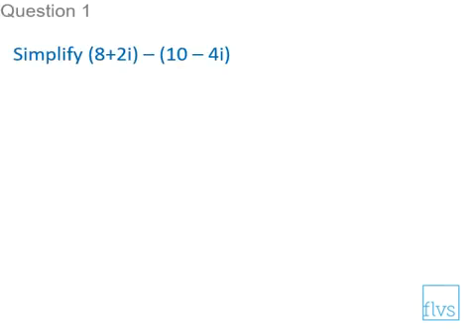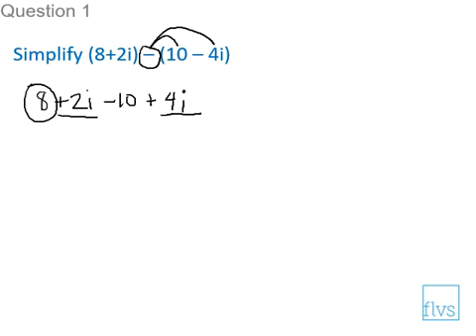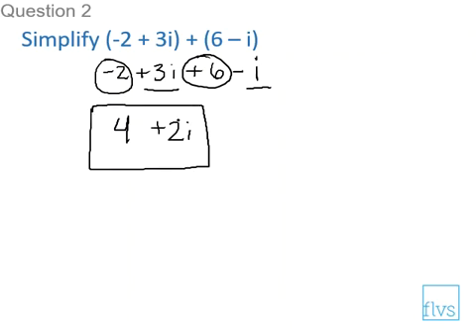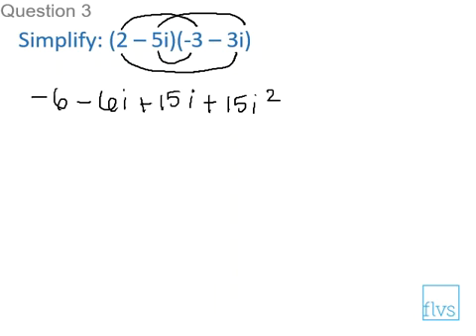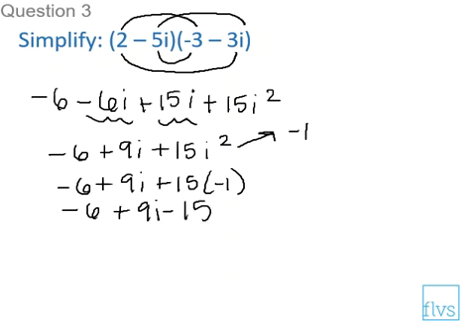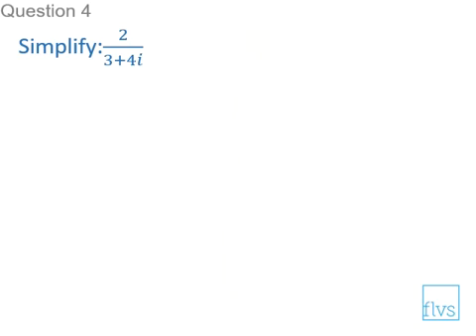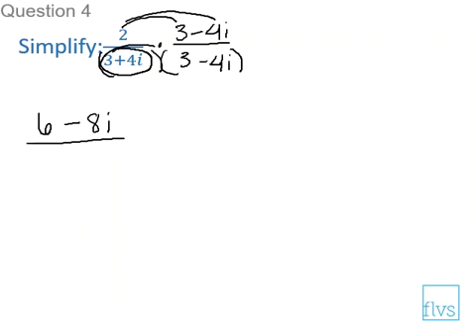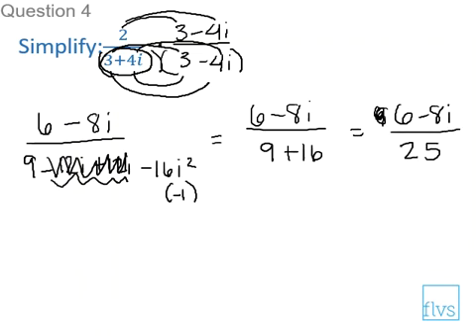Unit 2: Operations of Complex Numbers